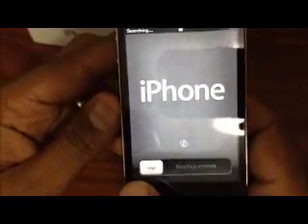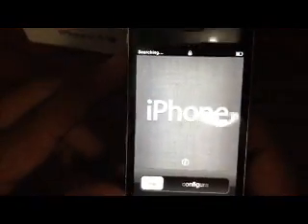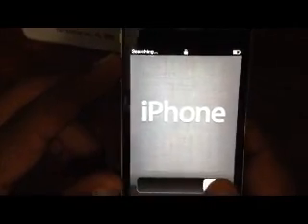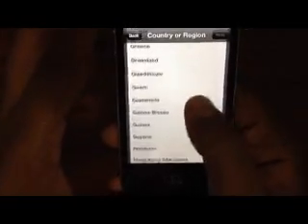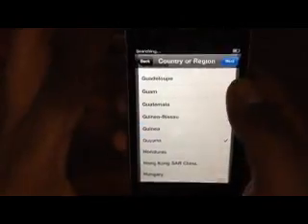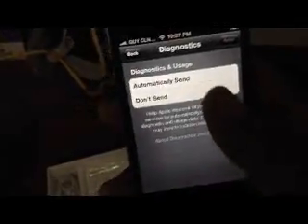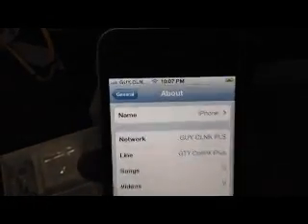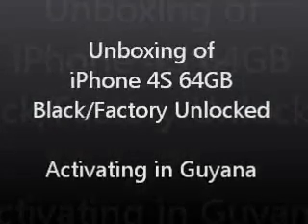iPhone 4S 64 GB Black Factory Unlocked unboxing